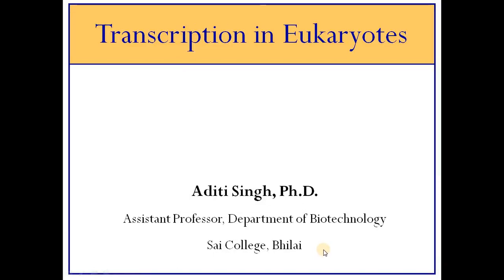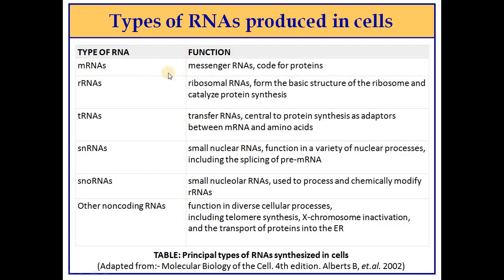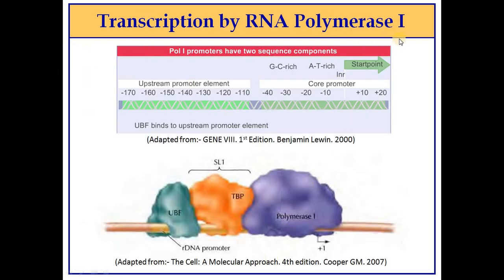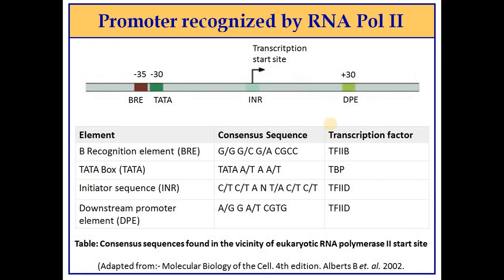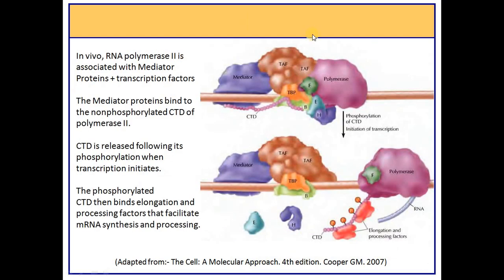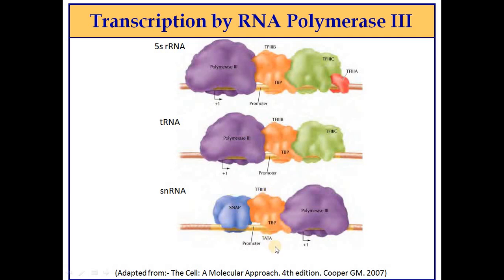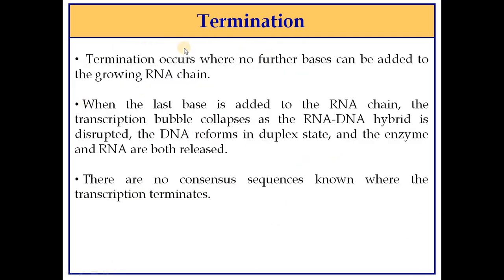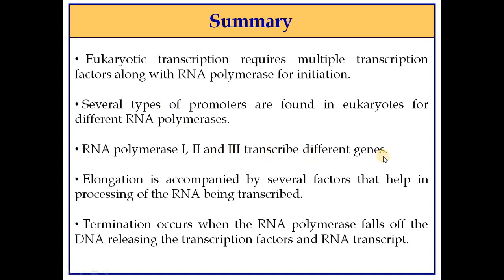MSc Biotechnology II sem Transcription in Eukaryotes